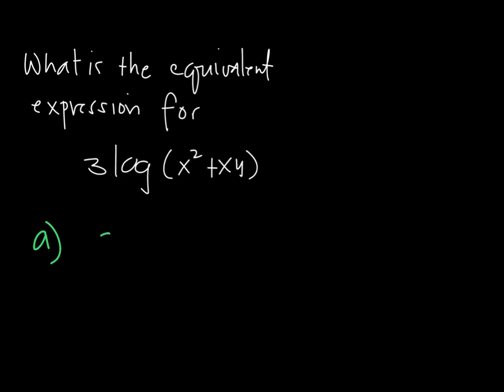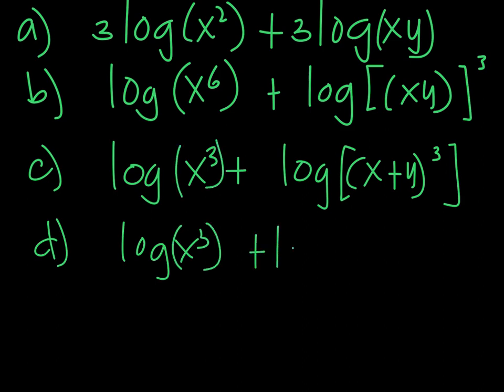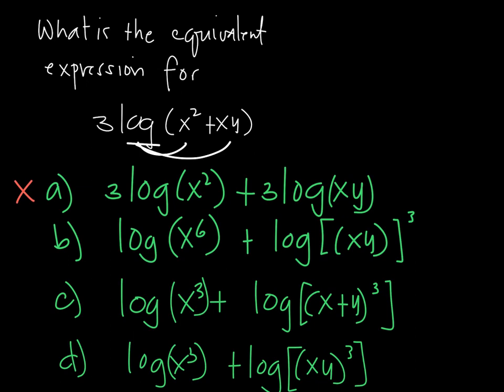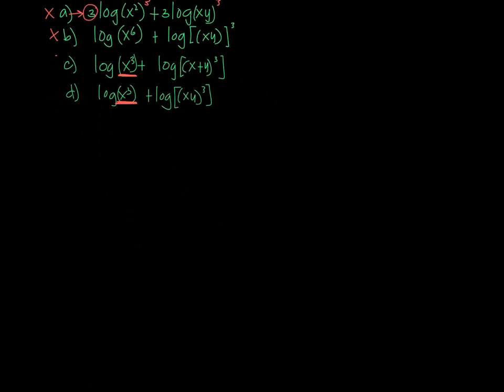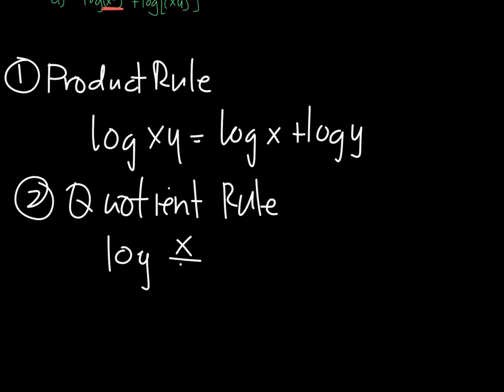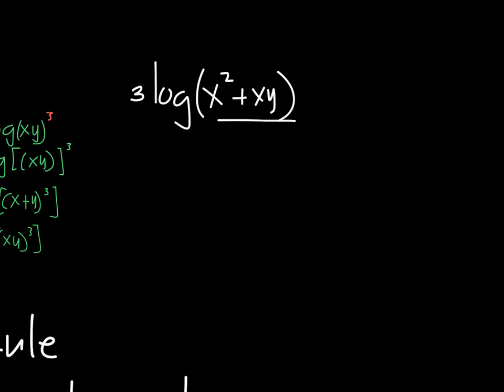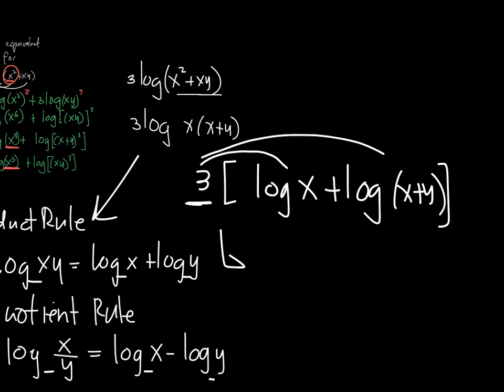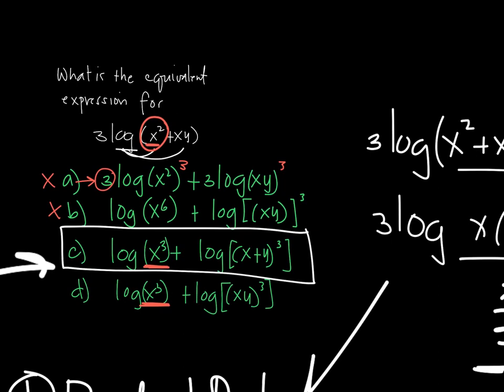Laws of Logarithms- Tricky Question